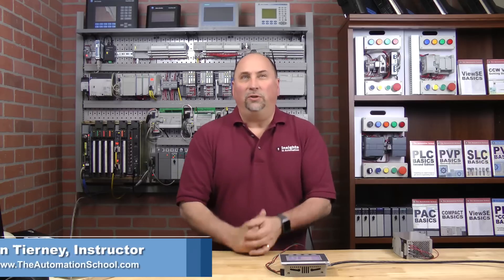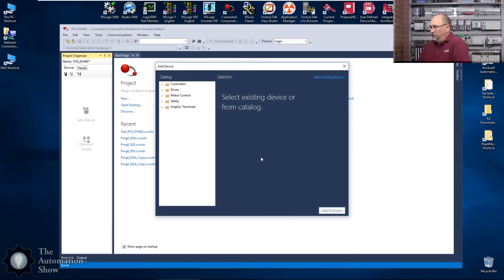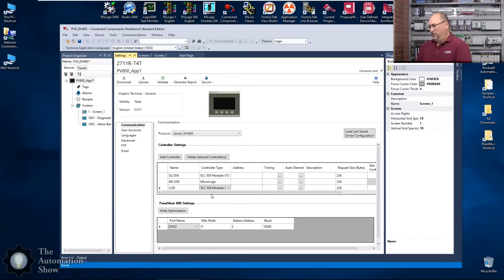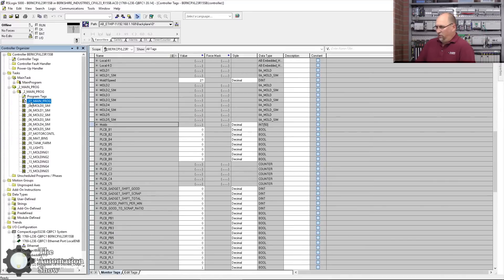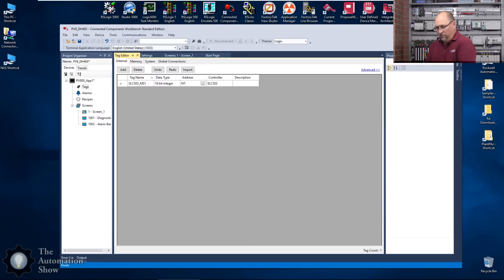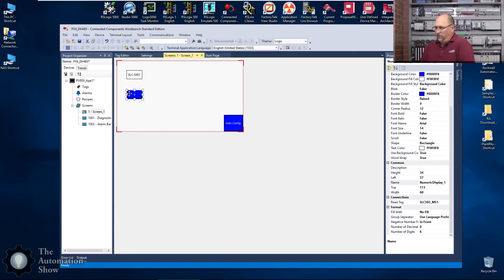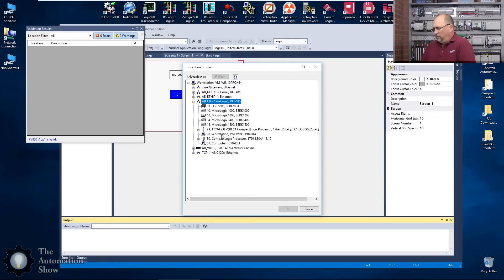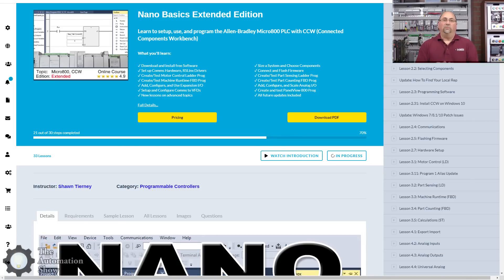PanelView 800 To CompactLogix, SLC-500, & MicroLogix on Data Highway 485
Shawn shows how to create an application for a PanelView 800 on Data Highway 485 to communicate to a CompactLogix, SLC-5/03, and MicroLogix in episode 34 of The Automation Show.